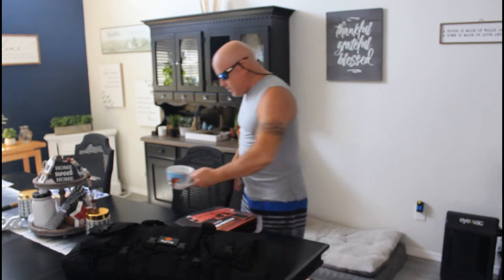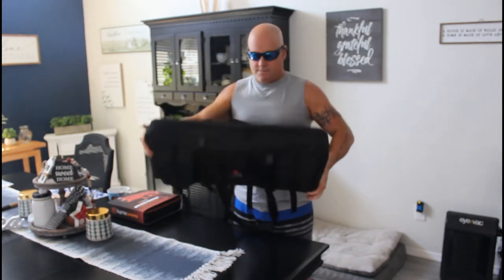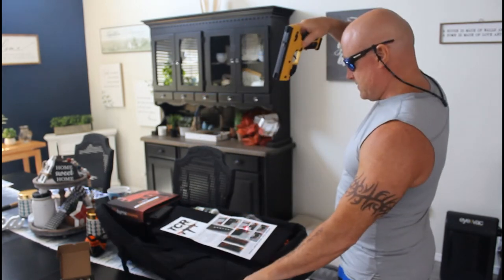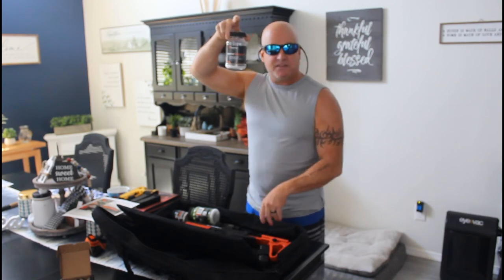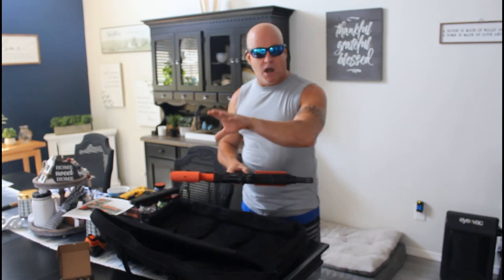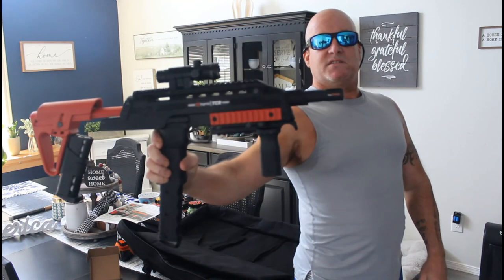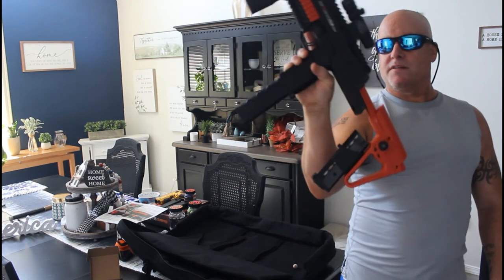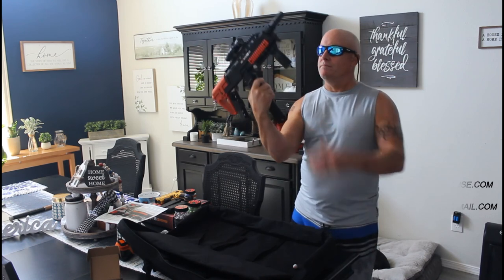Impeccable Defense's unboxing and review of the TCR 'Tactical Compact Rifle' by Byrna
Thx for watching. I sure appreciate it. If you'd like me to chat about a certain topic or issue, huck me an email at:

Trevor Walsh
Owner and Founder